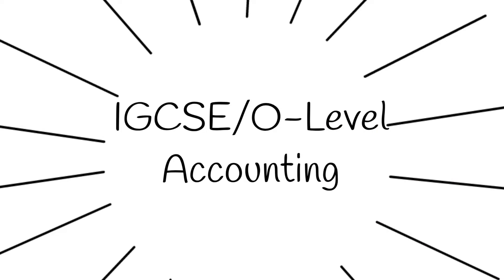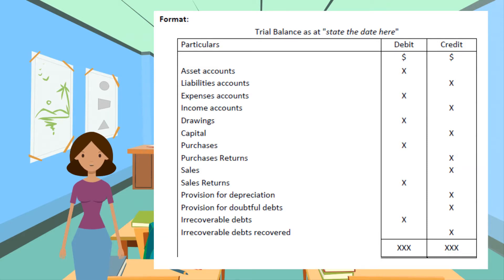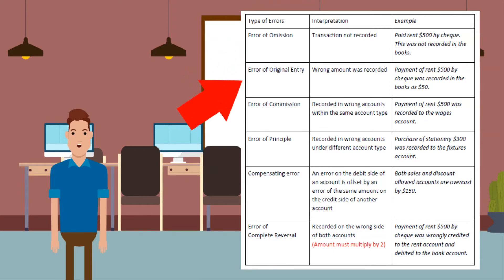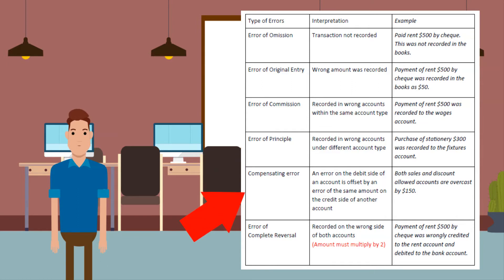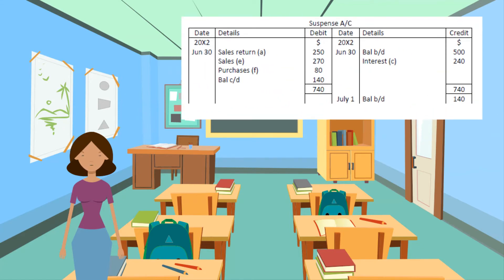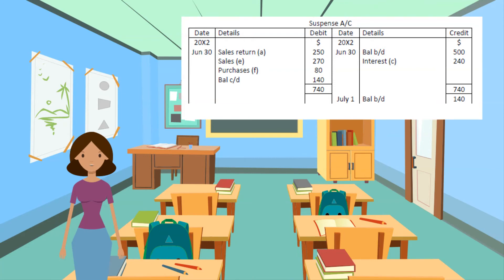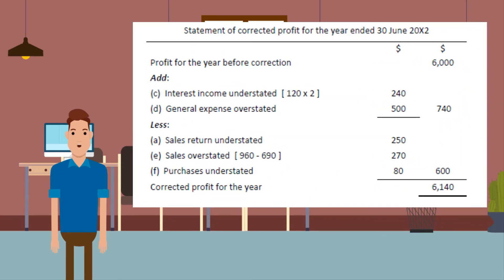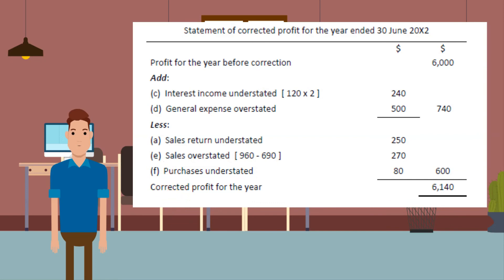IGCSE/O-Level Accounting - Part 3 - Trial Balance / Correction of Errors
This video is an educational video for IGCSE or O-Level accounting. It is part of a series on this subject. Topics covered in this video are:
Trial Balance / Correction of Errors.

Downloaded link for the document.

The Google classroom code is eg4r22w